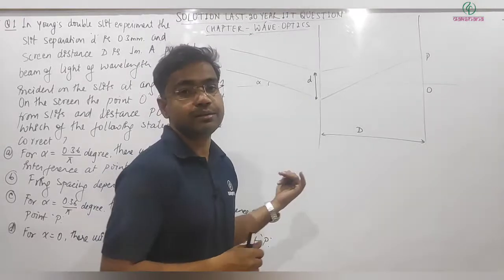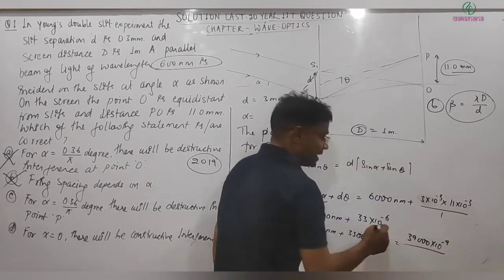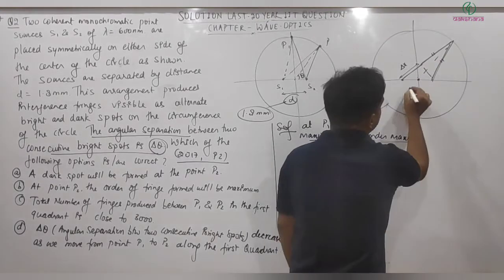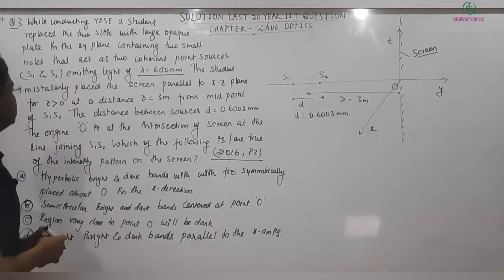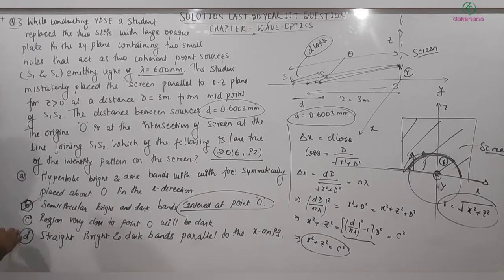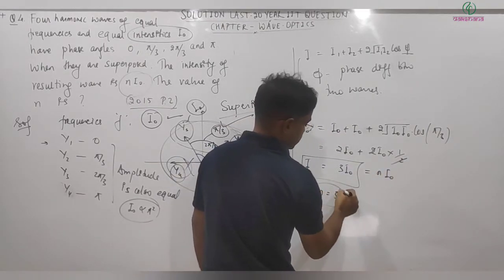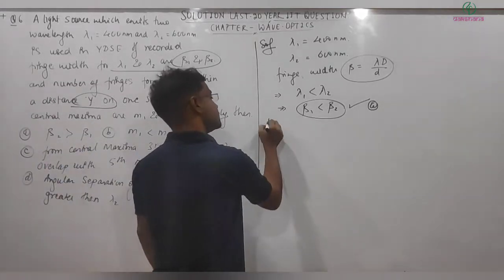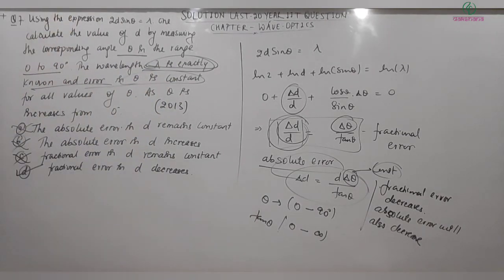JEE | Physics | Wave Optics | Previous Year Question | L 01 | Devendra Kumar